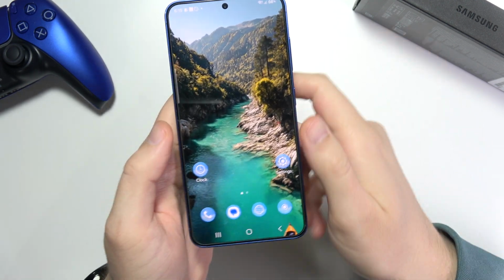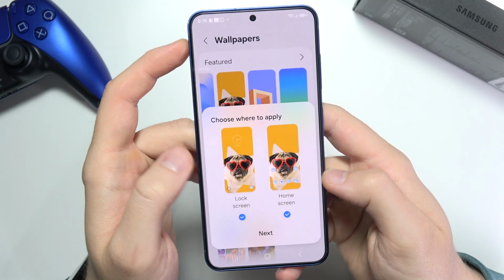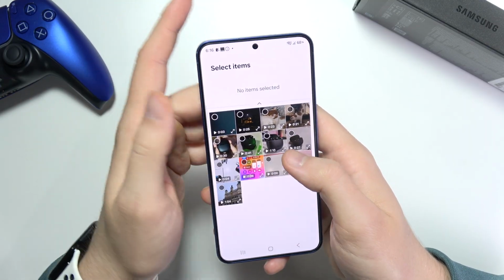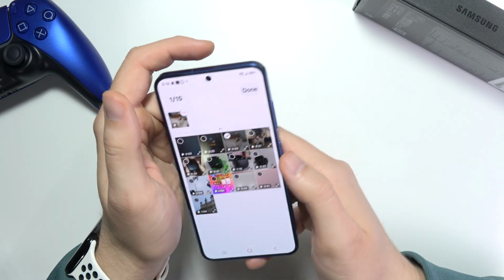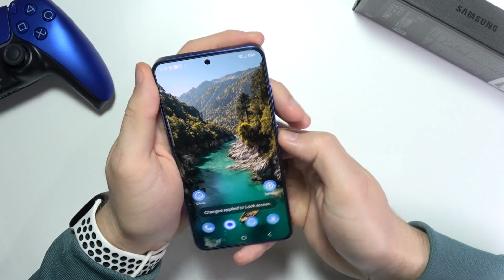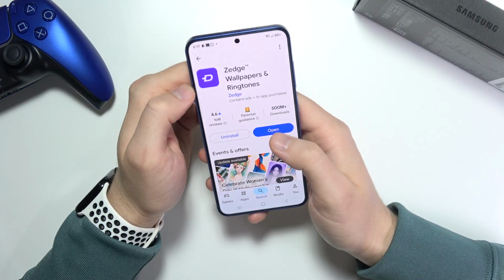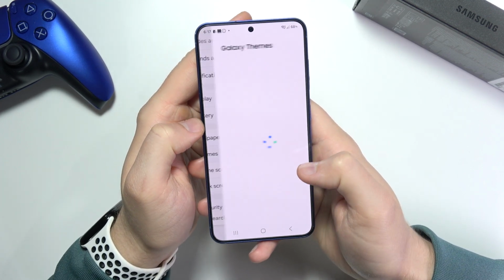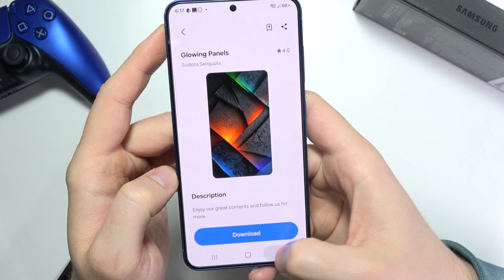SAMSUNG Galaxy S26: How to Change Wallpaper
Learn how to change the wallpaper on the Samsung Galaxy S26! This tutorial shows you exactly where to set a custom wallpaper, use default wallpapers, or explore new designs from the Themes Store and Zedge app.

Personalizing your Samsung S26 with a custom wallpaper makes your device look unique, while using the Themes Store or Zedge app gives you endless options to refresh your home screen and lock screen.